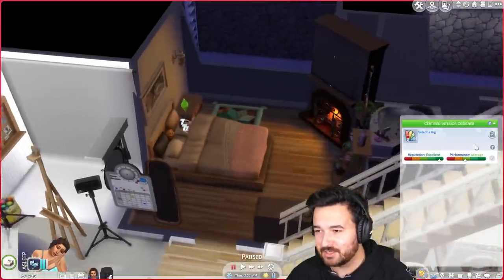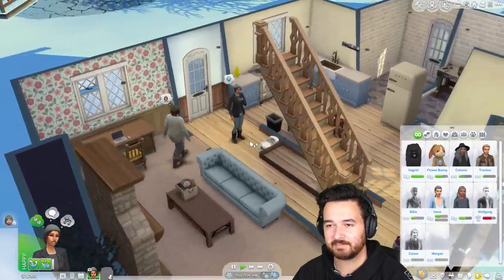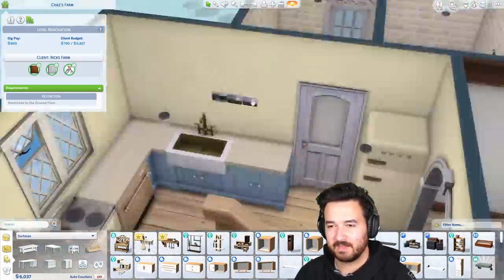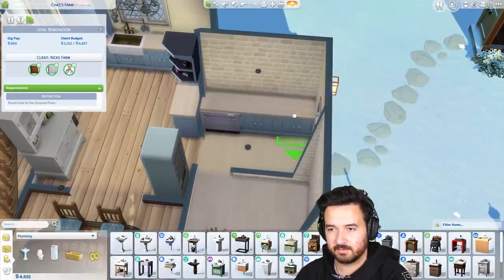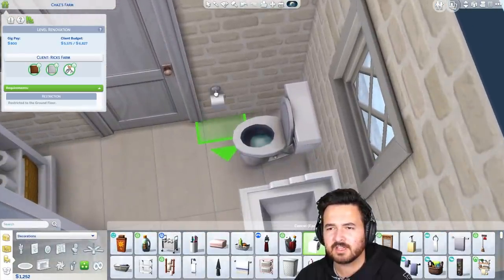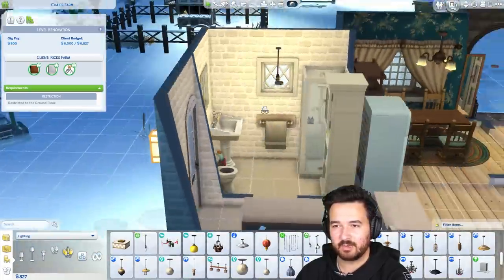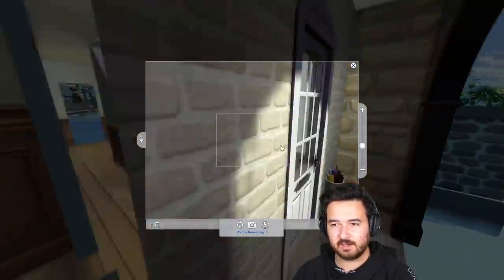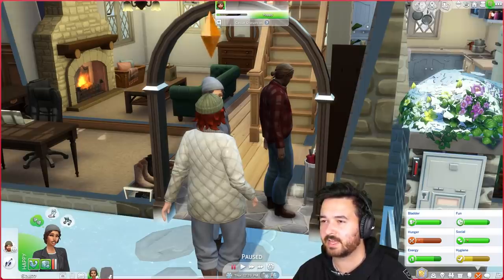I am finally renovating Chaz's farm! Dream Home Decorator (Part 25)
It's time that the inside of Chaz and Trenton's farmhouse actually has some furniture, who better for the job than Hazel!